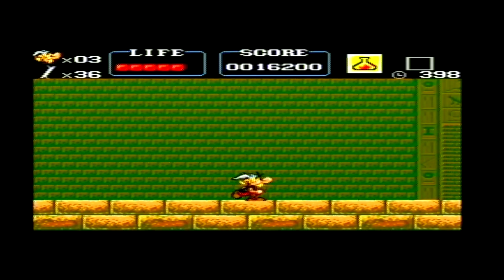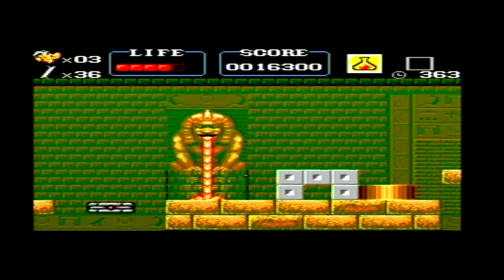Mini Bloks Plays: Asterix - Sega Master System - ep005 - Have we found that flaming viking ship yet?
So I finally managed to wrap up this Let's Play Series of Asterix on the Sega Master System.

I attempted it in x4 Let's Plays, but it rolled onto x5, which is a better number really.
I used to have this game when I was a kid, so it's been well over 20 years since I've last played it, and I've had a blast going back to it all these years later and capturing it for Mini Bloks Plays.

I love this game, even though it's silly and annoying in parts, but hey, that's what games used to be like, and for that you can only praise them.

I hope you all enjoyed watching me play through this game, learning the ropes and dying a lot, but it's better to capture it from a new discovering perspective, than knowing how to navigate it.

But until then,
Let's Play!

My Goal is to Entertain, Inform and make fun Videos about the things I love, which just so happen to be Toys, Collectable Items, Video Games and Comic Books!

- Under Mini Bloks - what else would it be?

If there's anything you would like me to Showcase - let me know!

M.B